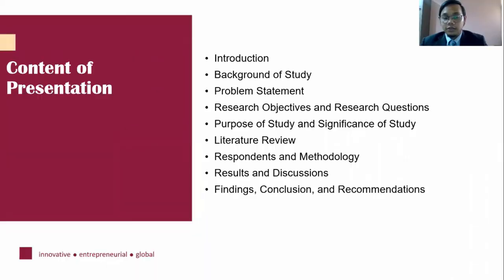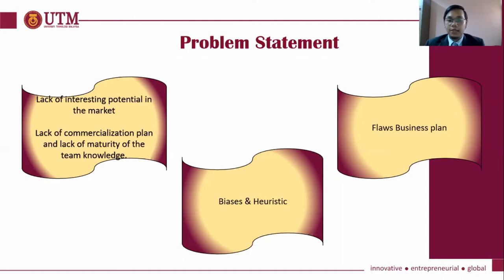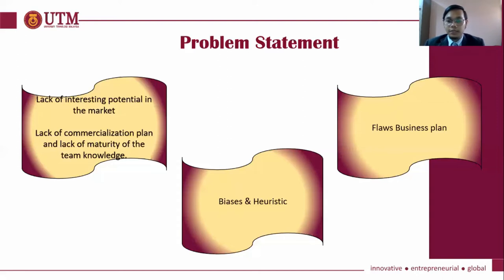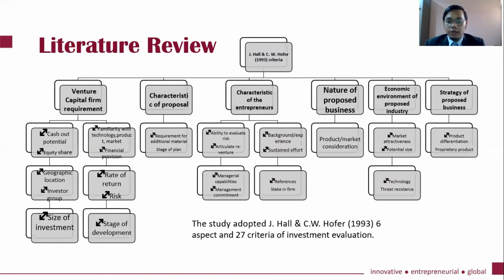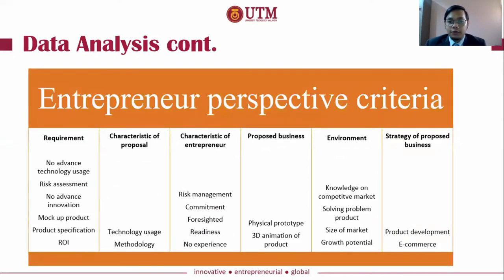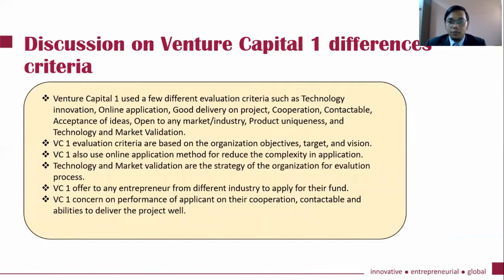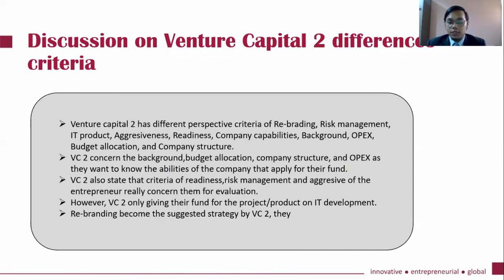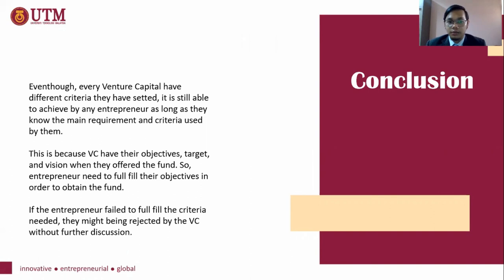Evaluation Criteria used by Venture Capitalist presentation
The video is for viva presentation of UTM student for examiner.